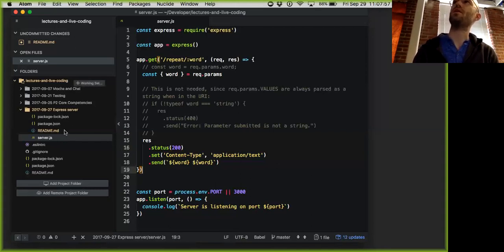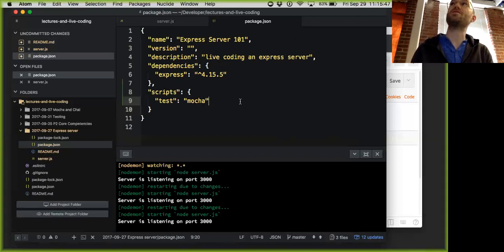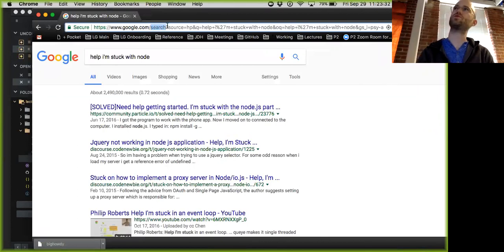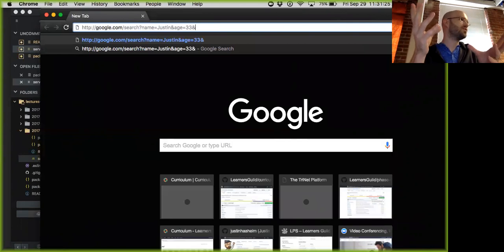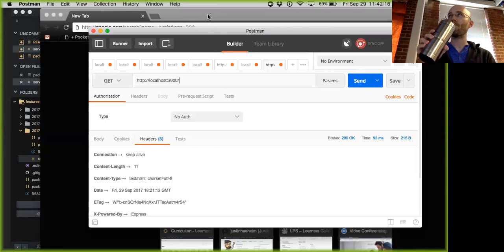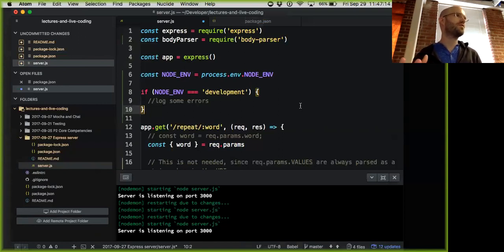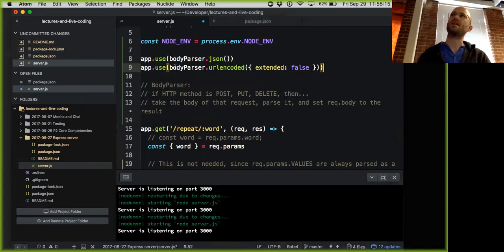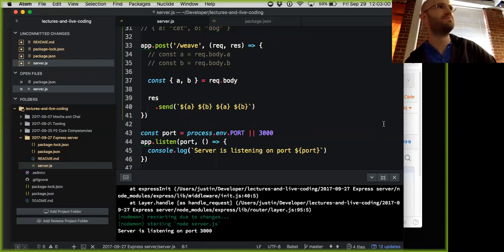Live Coding an Express Server in Nodejs - Part 2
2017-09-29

Today we...
- Talked about HTTP anatomy and the structure of URLs
  - discussed the difference between URL parameters and query parameters
  - discussed which HTTP METHODS use a body
  - discussed the request-response pattern
  - discussed when you might use GET vs POST, and how to access the parameters and body of the request in express.
- Added bodyParser to our server
- Talked more about the bodyParser middleware and how it works, including how it knows what to parse and what not to parse based on the HTTP method used and the `Content-Type` header.
- Implemented a POST route